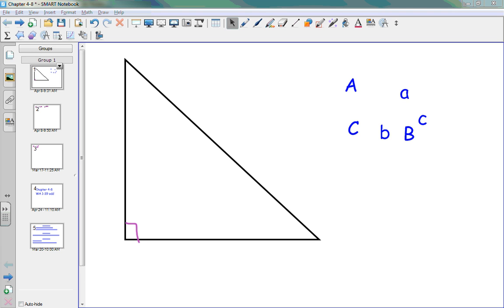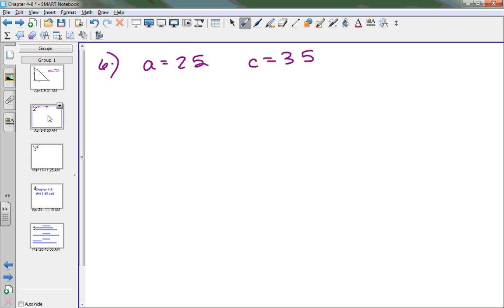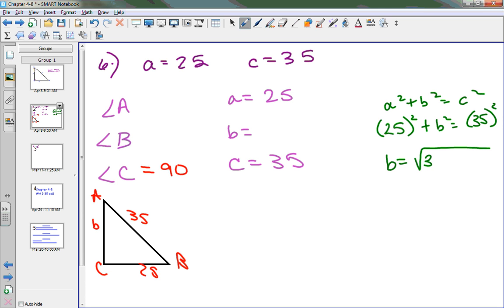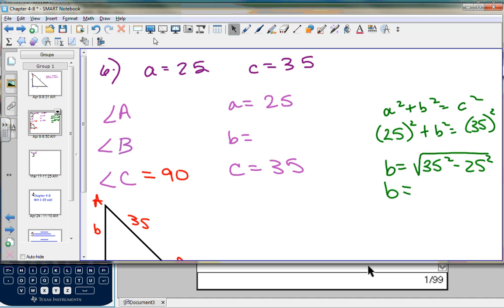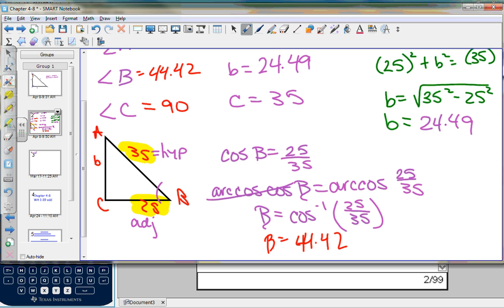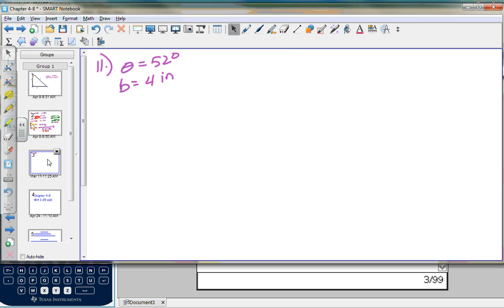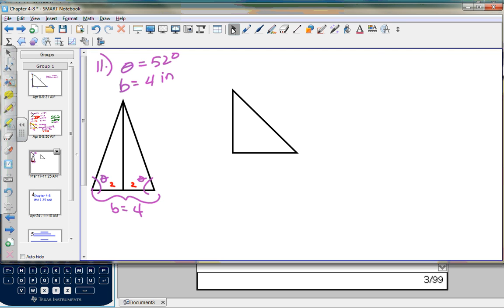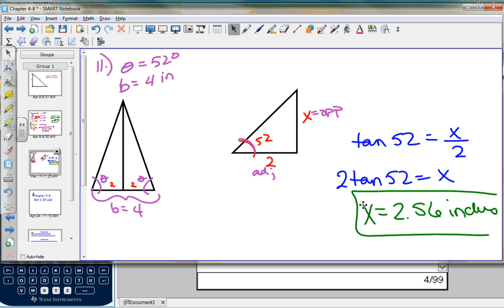Chapter 4 8